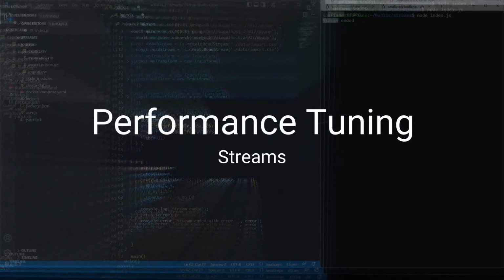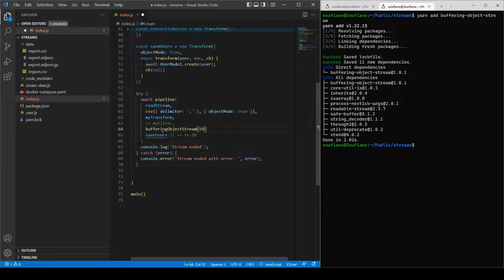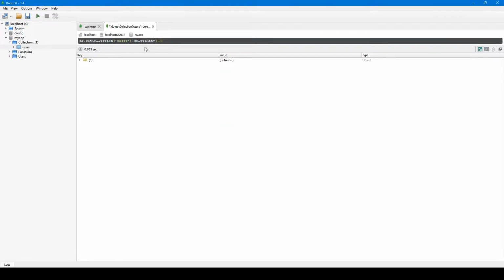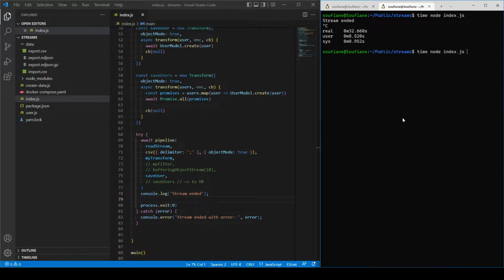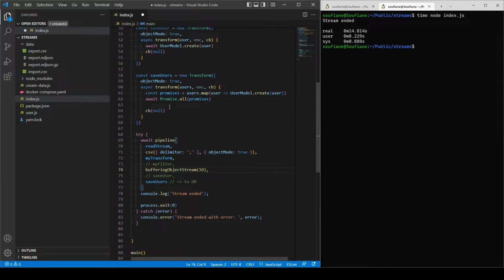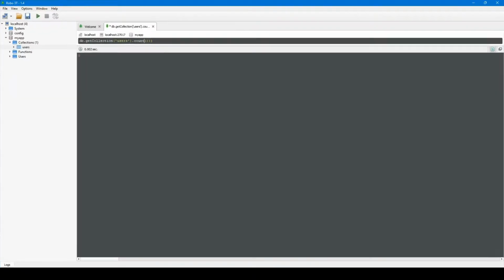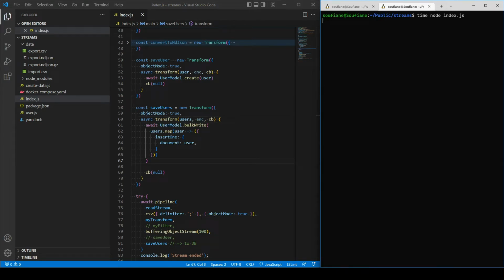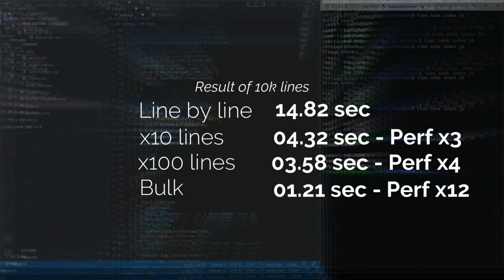Node.js Streams - Part 4 (advanced) - Streams to Mongodb performance tuning using - x12 better 😍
In this tutorial we will go far with performance tuning, we will make it x12 time better than classic use of Streams.

- 06:47 x4 times better in performance
- 09:40 x12 time better in performance